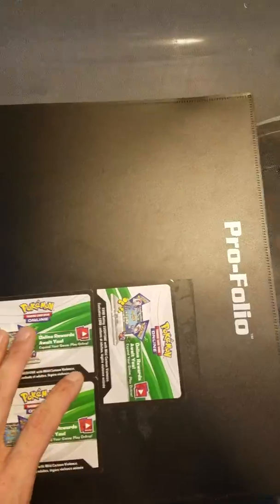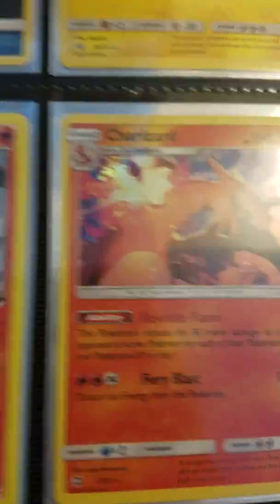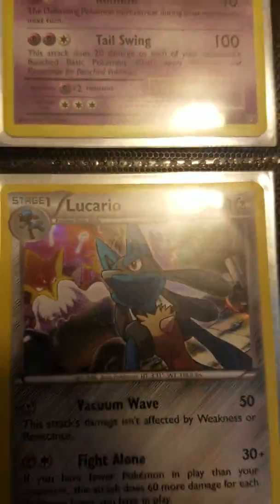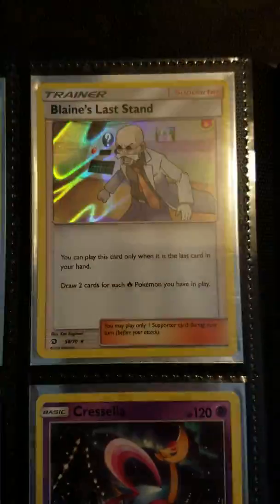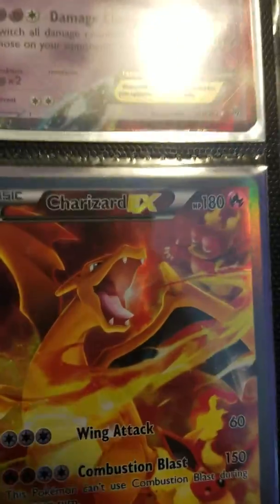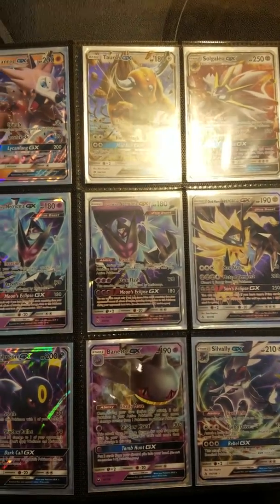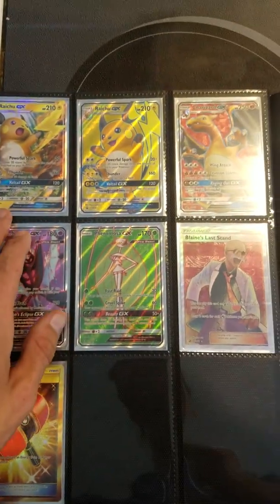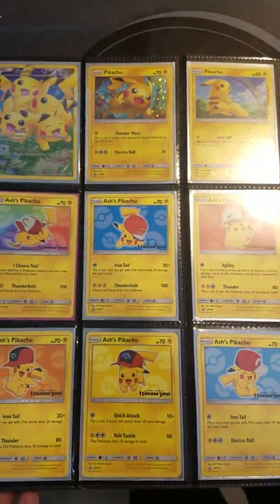Hey guys look, a book of awesomeness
Just giving a tour of my personal collection.